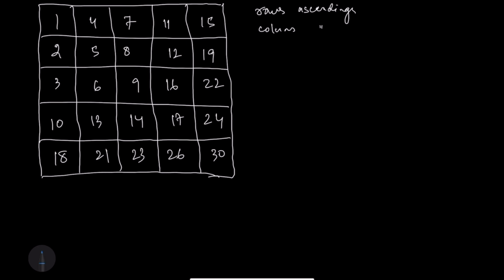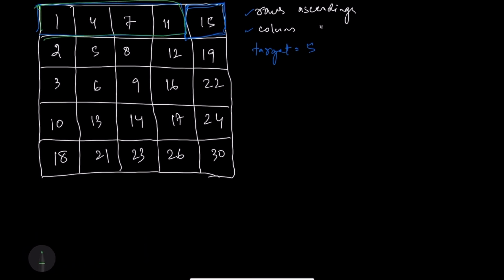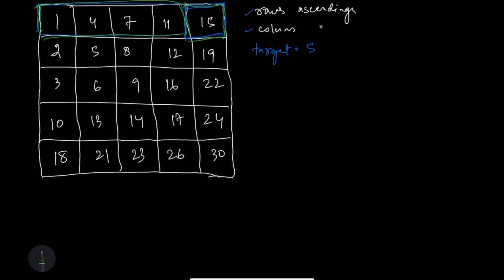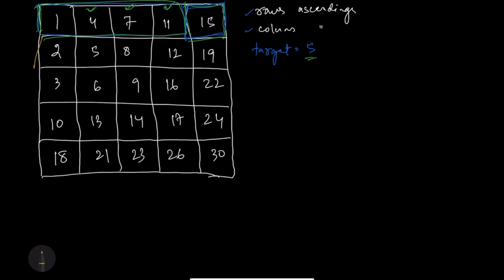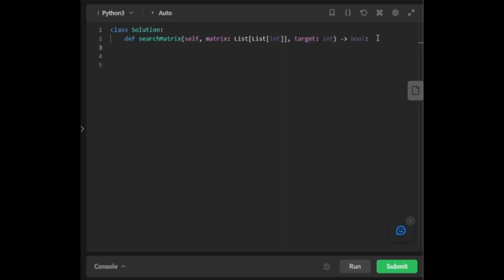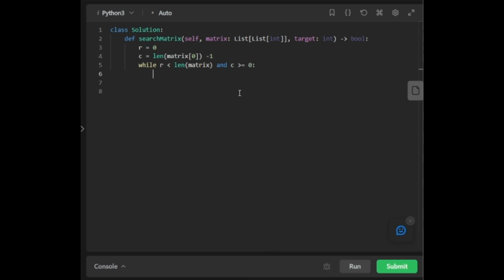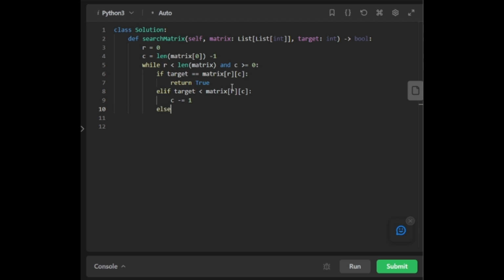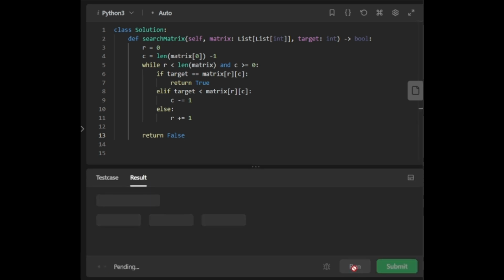Search a 2D matrix II | Python | Leetcode 204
In this video, we solve a matrix problem of Leetcode in Python .